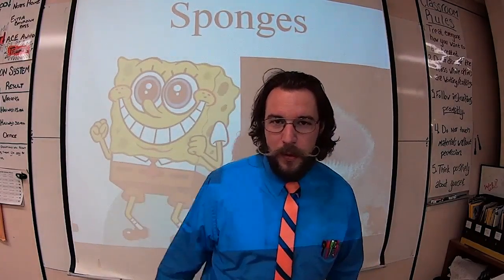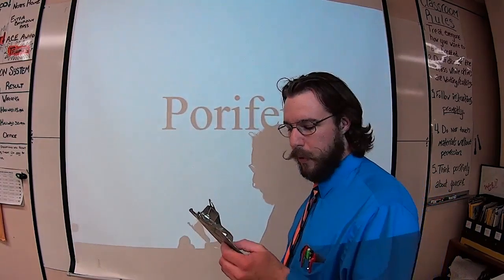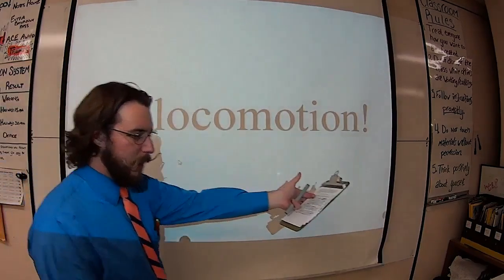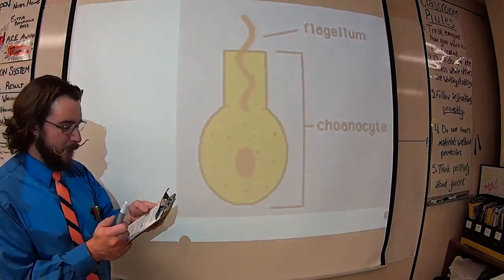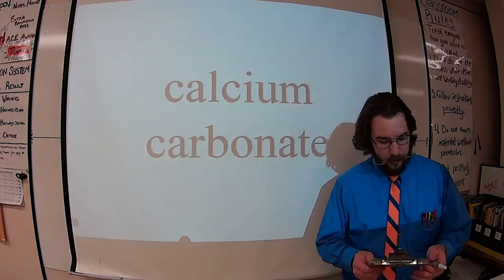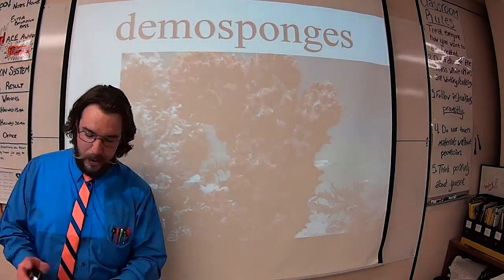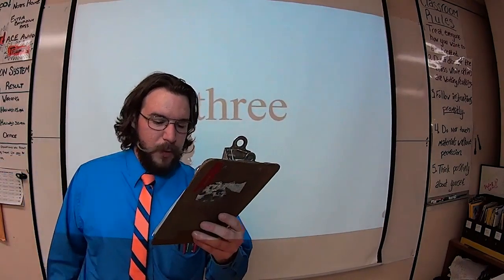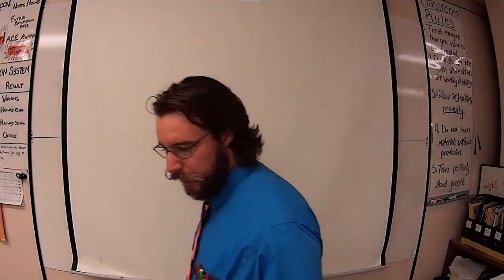Phylum Porifera Lecture for LSHWHL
Quick lecture for my Life Science class.